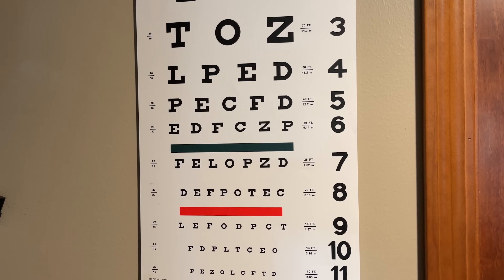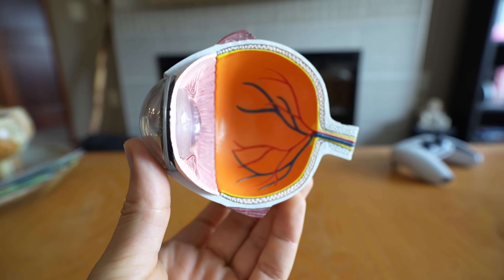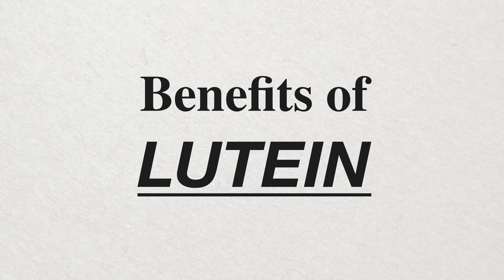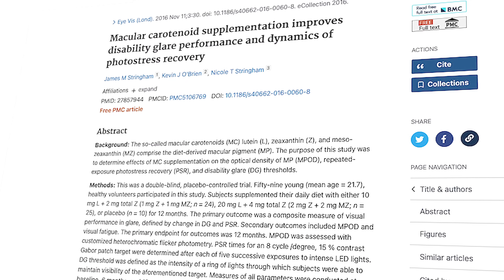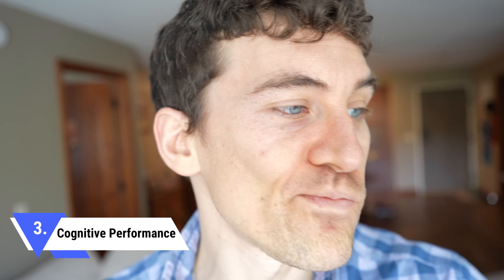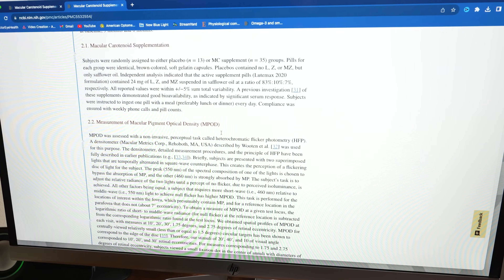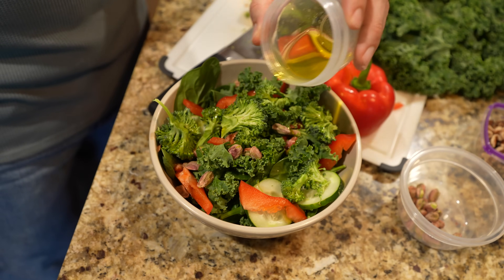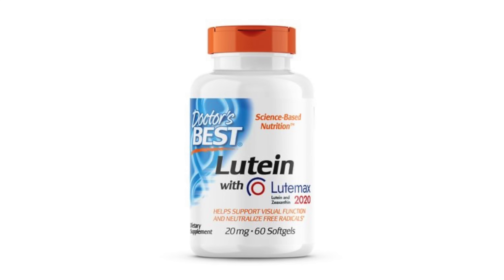The 5 AMAZING Eye & Health Benefits of Lutein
Learn about the eye health benefits of lutein! Dr. Allen breaks down the science behind lutein and where to get it in your diet or through supplementation.

Lutein and zeaxanthin are carotenoid pigments found in green leafy vegetables and other colorful fruits and vegetables. They are known for their significant benefits to eye health and vision. These compounds accumulate in the macula, a central region of the retina, where they act as natural antioxidants and blue light filters. By doing so, they help protect the retina from oxidative damage, and improve visual perception. In essence, lutein and zeaxanthin are like natural sunglasses for our eyes, safeguarding our vision as we age.

I firmly believe that the food we consume can act as a potent form of medicine, as many of our medications are derived from naturally occurring plants. Among the foods that offer substantial benefits for eye health, fruits and vegetables take center stage. They supply antioxidants and essential minerals, which are crucial for combating the high metabolic demands and oxidative stress in the retina and ocular structures.

Consider these eye health foods! The best foods for eyes ✅ Recommended playlists

Timestamps
0:00 Amazing Eye & Health Benefits of Lutein
0:47 What is Lutein?
1:05 How much Lutein per day?
1:33 Benefits of Lutein
3:42 What foods contain Lutein?
4:35 Lutein supplements
6:17 Question of the day

REFERENCES (How to use: Copy and paste the PMID/DOI number into search engine):
PMID: 28661438
PMID: 31425700
DOI: 10.15761/NFO.1000132
PMID: 28431432
PMID: 27857944
PMID: 27426932
PMID: 28198205